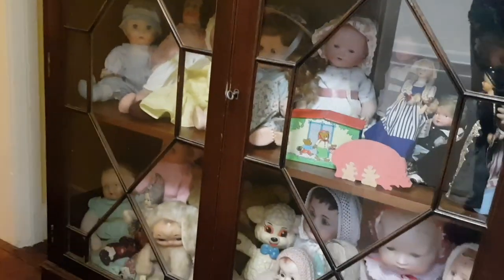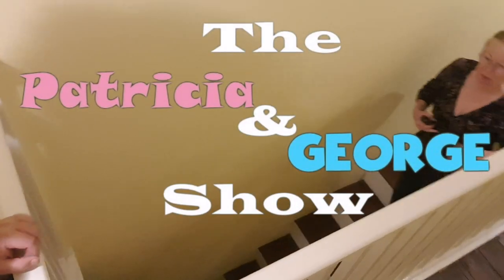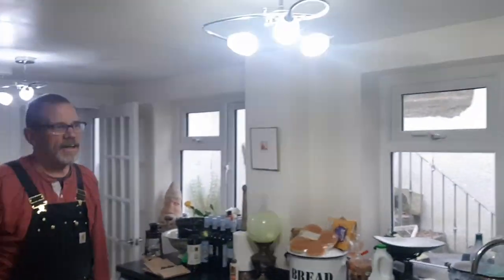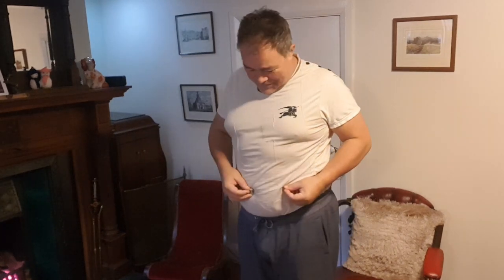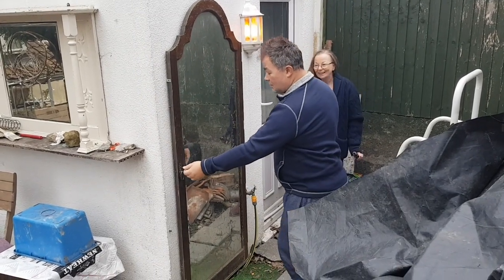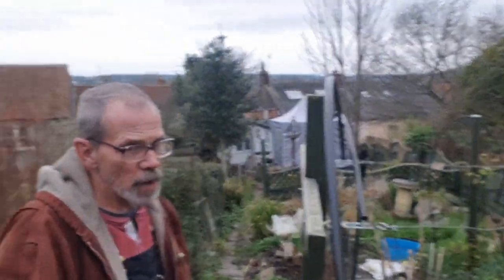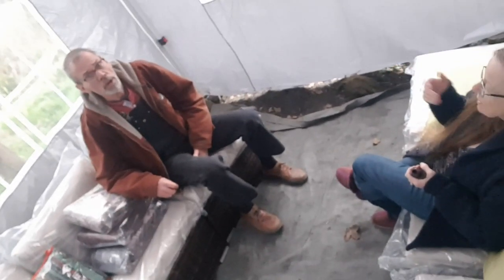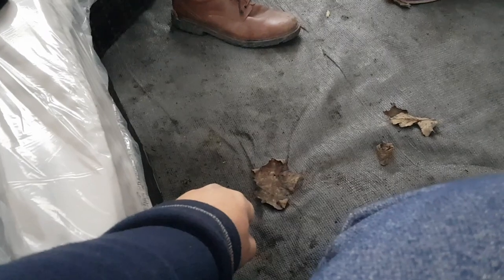Glastonbury Life S10E47 The Patricia & George Show - Part Three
It's wine o'clock in Glastonbury time to walk up the garden path where Patricia shows me a secret portal to the mystical world of Narnia.
Don't know where or when I went but there were no lions.